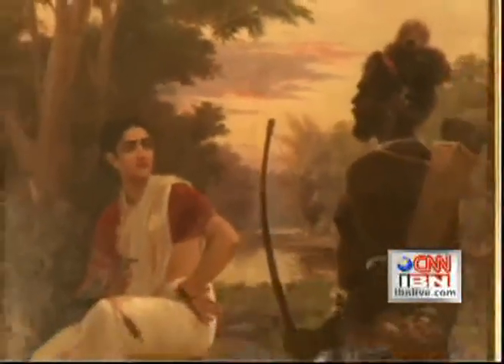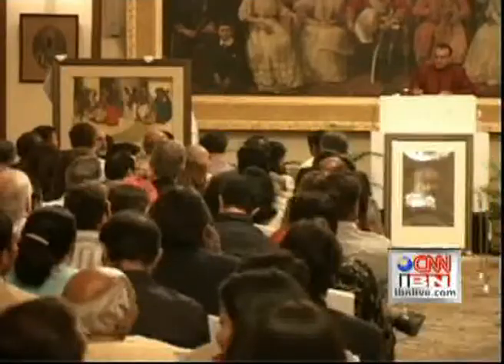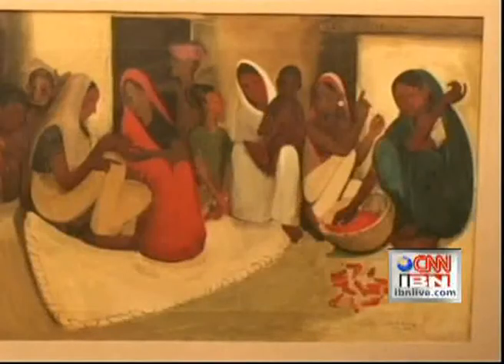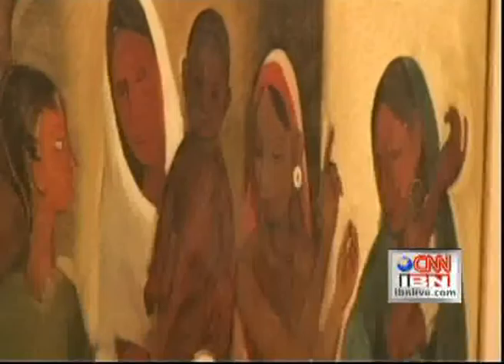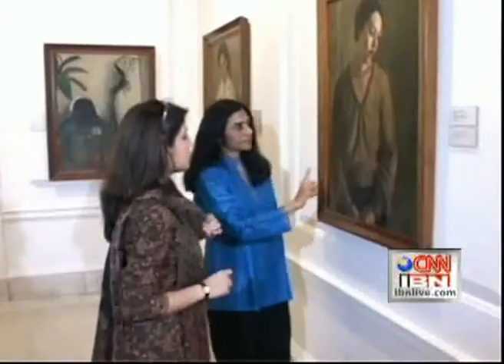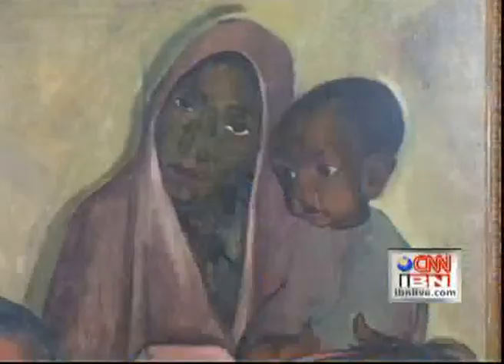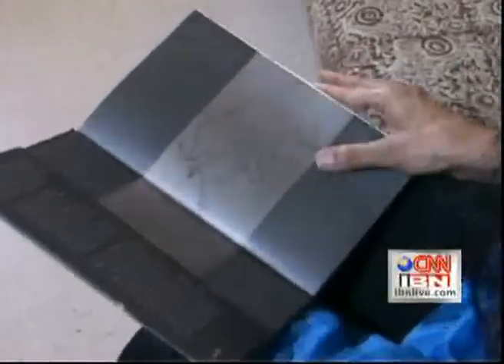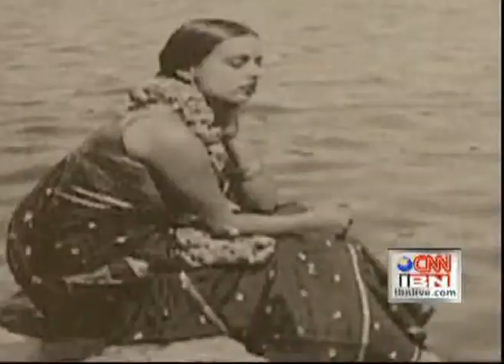Art of Investing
The Art of Investing was a weekly series which ran for four years since the art market boom in 2006.